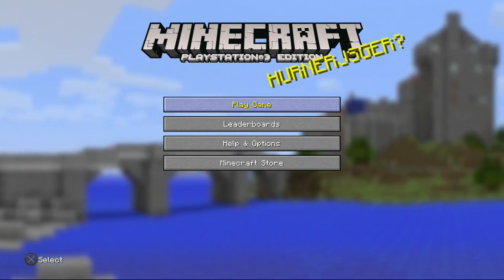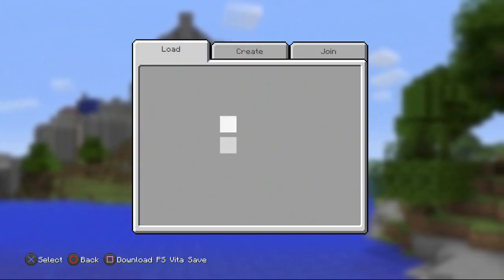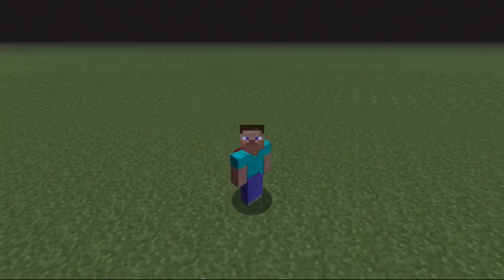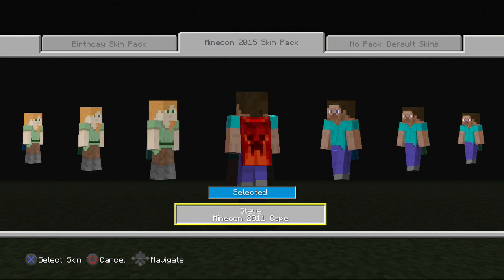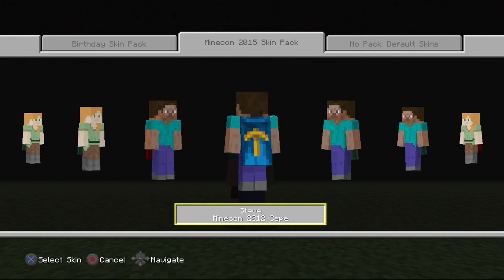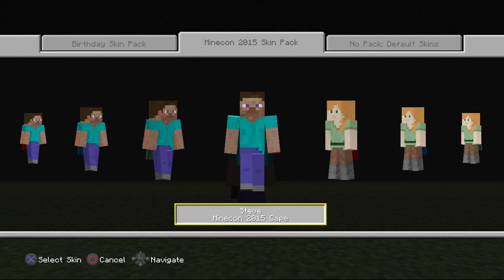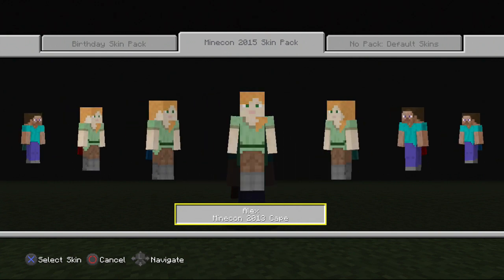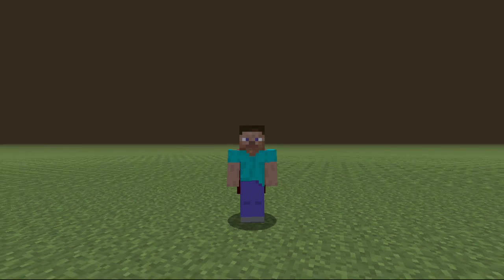Minecraft: Free MINECON 2015 Skin Pack Showcase - TU25 update PS3/PS4/Xbox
Minecraft: Free MINECON 2015 Skin Pack Showcase released in TU25 update.

Wondering what is Minecon?
MineCon is a convention for the video game Minecraft, hosted by Mojang. The first gathering in 2010 was known as MinecraftCon. The MineCon 2011 convention was held in Las Vegas and celebrated the launch of the game with Minecraft-related discussion panels and gaming areas.
2015 MInecon is being held at London on 4th and 5th of July.
Minecon 2015  is being held at London's Excel exhibition and convention centre in Docklands.

Thank you to all my subscribers that support me. Thank You.

A 'Like' & a Sub would be appreciated!